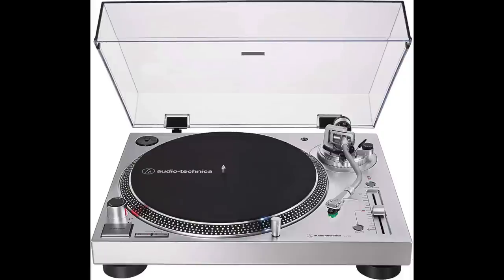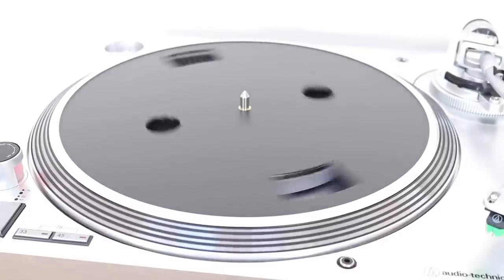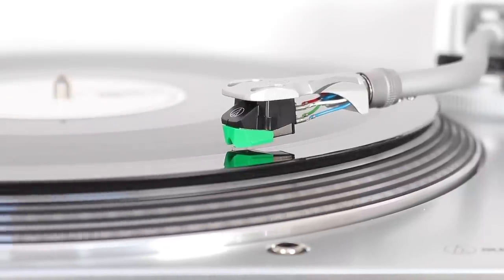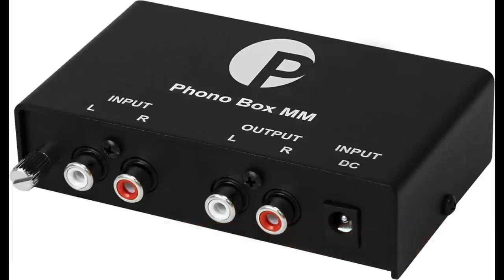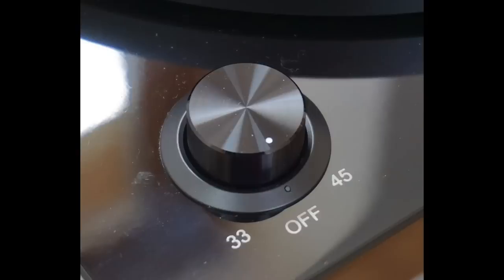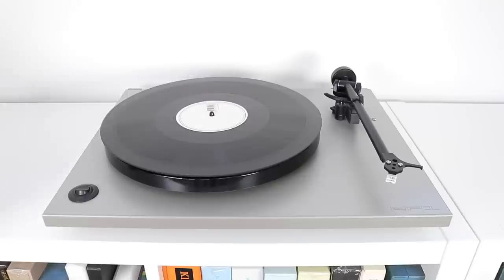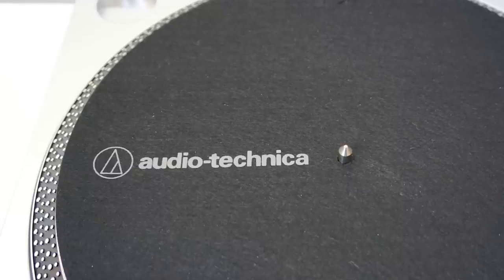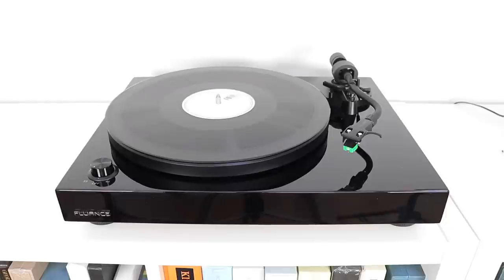AUDIO-TECHNICA 120X TURNTABLE REVIEW. INCLUDES COMPARISON WITH LENCO L-3808, FLUANCE RT81 & REGA RP1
The latest iteration of the 120 turntable, Audio-Technica has made several tweaks to the design for the AT-LP120XUSB. Paul Rigby give it a close examination and compares it to the competition

REVIEW NOTES
I initially wanted to compare the new 120x with the older 120 but was unable to grab one for this review, I'm afraid. Even Audio-Technica was unable to supply a sample.
I reviewed each turntable - including the reference designs - ‘out of the box’. Most people will buy a turntable at this price point and never touch it once it’s up and running. I wanted to reflect that situation.
More than that, any upgrades and tweaks would have played havoc with the final price point placed upon this review video.
There’s enough going on here by comparing the 120x to three competing turntables. Throwing in ancillary tweaks would not only potentially confuse the reader but would double the length of this review. I had to stop somewhere.
Except. Except for the phono cables. I had no choice here. Firstly, because three of the four turntables on view in this review allow you to plug in third party cables which means that none of them depended upon the supplied default cables for its operation and because, after a brief listen to those supplied ultra-cheapo cables, I realised that they were so bad, the cables imposed an instant bottle neck.
What does that mean? Well, reviewing the 120x with these in place would mean that I would not be reviewing the 120x at all I’d, in fact, be reviewing the default cables. So out they went. In came a set of Pro-Ject Connect-IT E cables (£45) with a built-in Ground cable.
For a new buyer? By all means use the default phono cables to begin with but see that area as your first upgrade, when funds allow. The buy an external phono amp.
Finally, this review is for people who have a budget up to £250 - give or take a pound or two - not £350 or £500. I wanted to maintain strict parameters to again, not let the review run away with itself but also to provide some definite buyer’s advice for those on that strict budget.

The page arrives with a growing range of BUYER'S GUIDES and now exclusive VIDEOS!